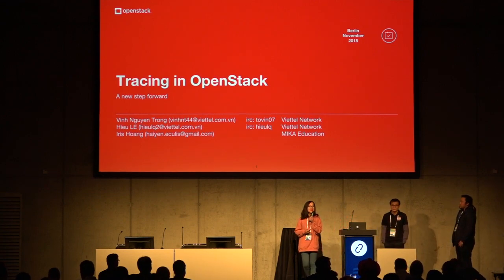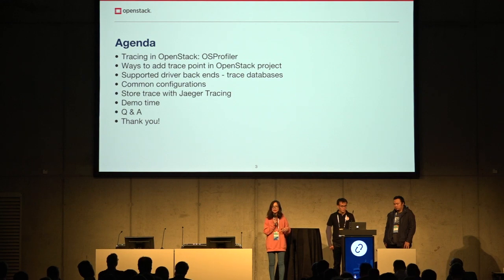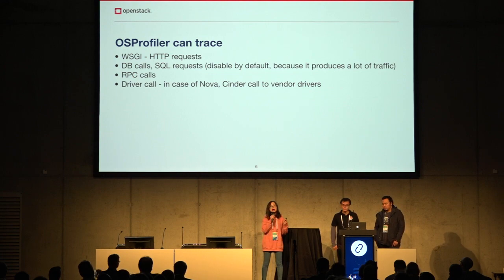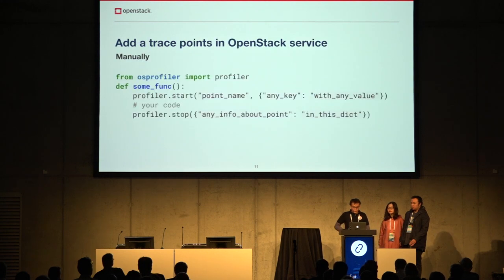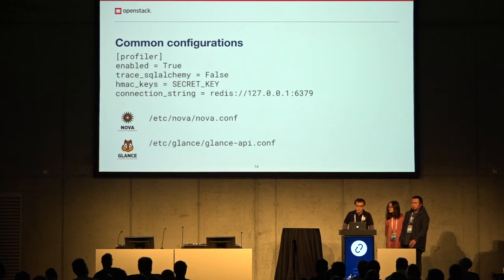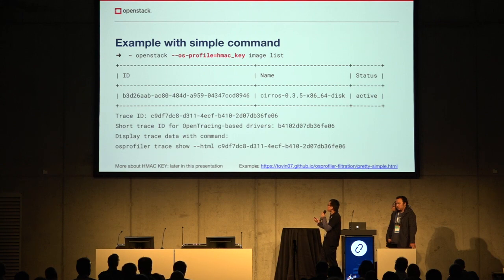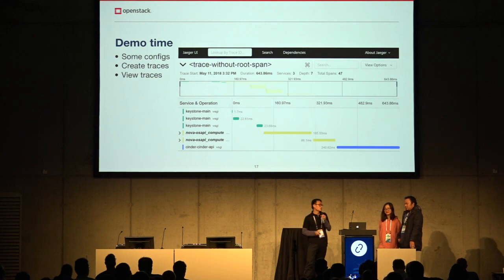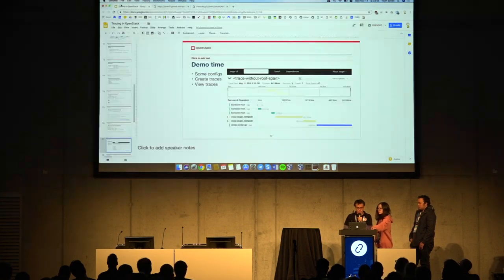Distributed Tracing in OpenStack - A new step forward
As you may know, four pillars of observability are Log, Metrics, Alert and Distributed Tracing. Currently, OpenStack has all of them. For Logging Oslo.log, Monasca,… For Metrics Telemetry with  Panko, Gnocchi,… For Alert-Alarm Aodh, Vitrage,… For Distributed Tracing Oslo with OSProfiler   Logging, metrics and alert are pretty mature in OpenStack for now, however, distributed tracing is a new thing that appears in OpenStack for now. Therefore, this time, I will continue to bring another session o